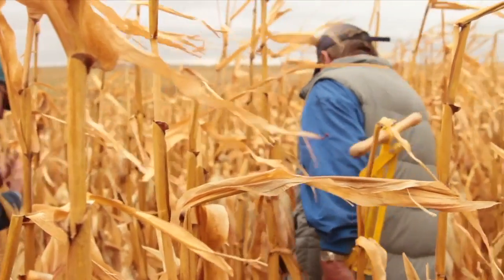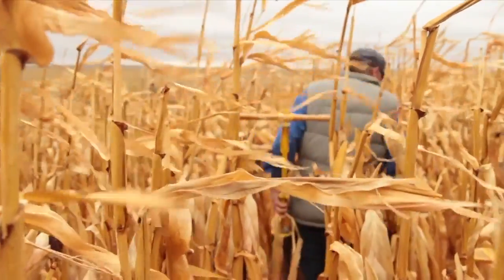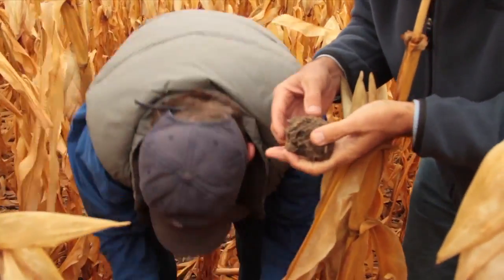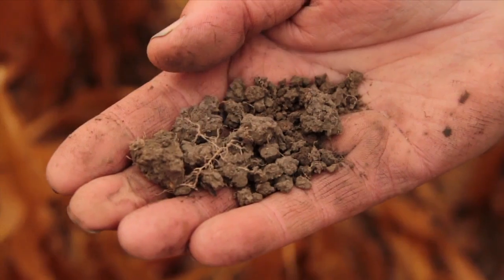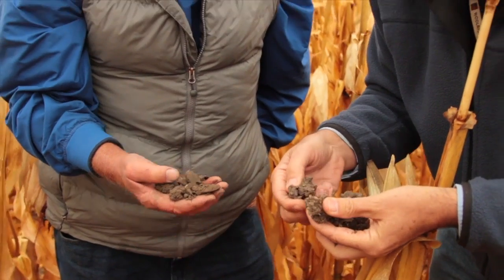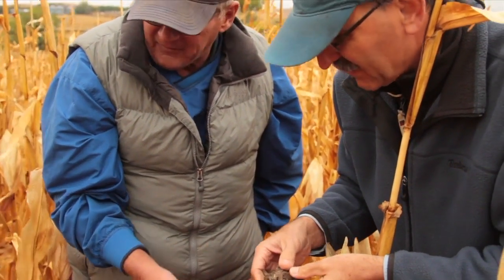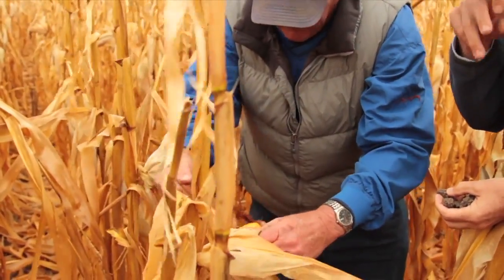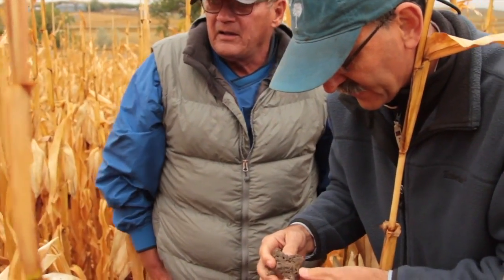The Science of Soil Health: A Short Field Trip with Dr. Beck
Need moisture? Healthy soil helps you keep what you get
Take a two-minute virtual tour and learn why

At the Dakota Lakes Research Farm in South Dakota, 20 inches of precipitation would be considered a great water year. But as The Science of Soil Health’s host, Dr. Buz Kloot found out recently, it’s not how much moisture you get—it’s how much moisture you keep—that has the biggest impact on yields. Take a two-minute video field tour with Buz and Dr. Dwayne Beck to learn more about why healthy soil is a farmer’s best hedge against drought. It’s science you can really dig!